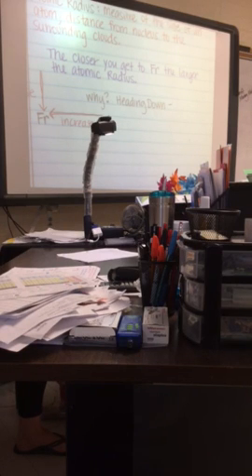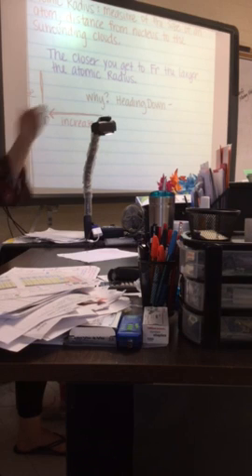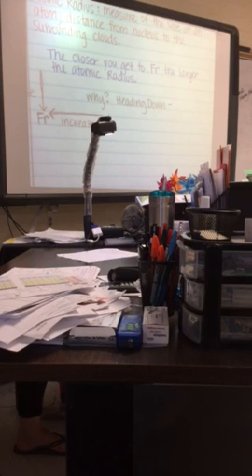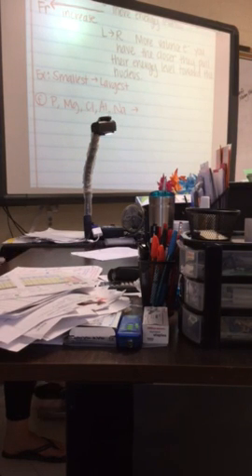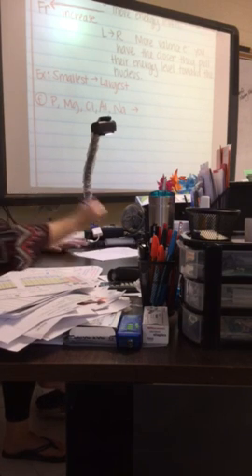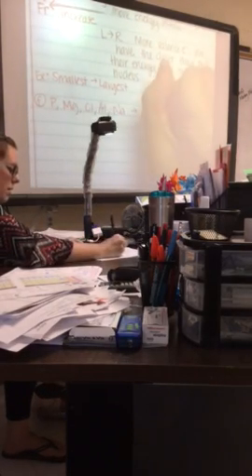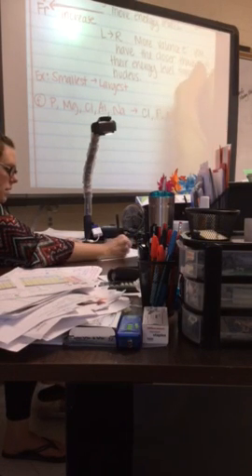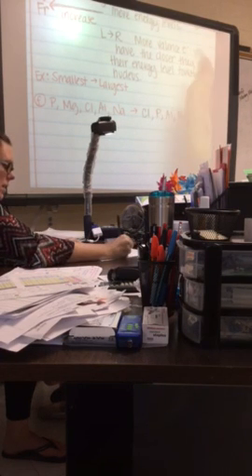Periodic trend - part 3